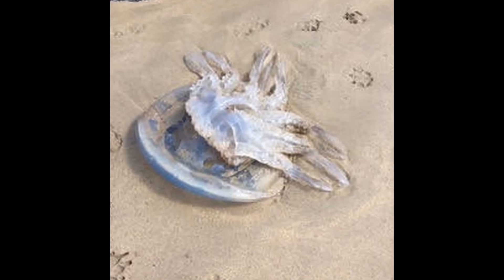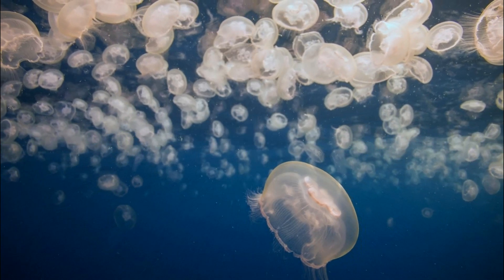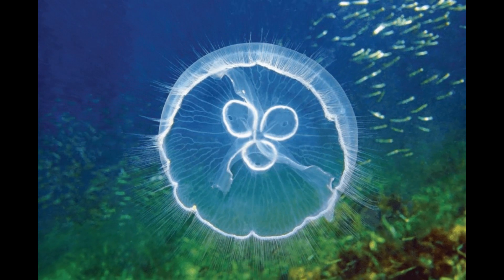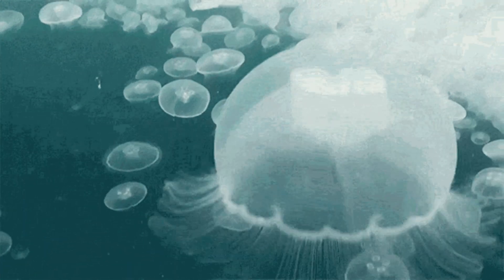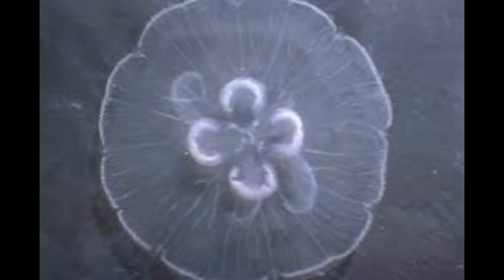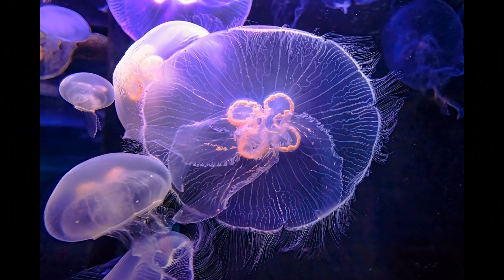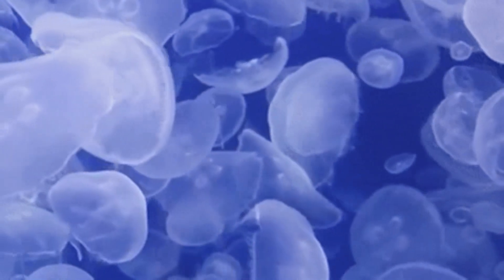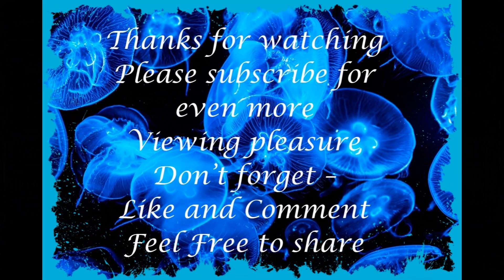Moon Jellyfish, are one of the most Common and Recognizable species of Jellyfish